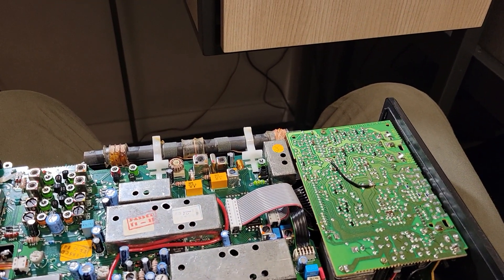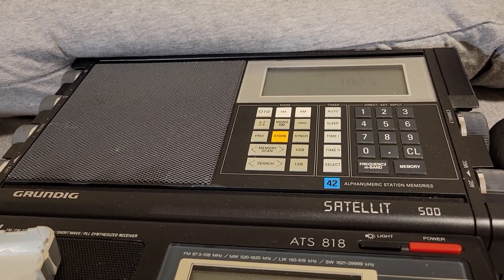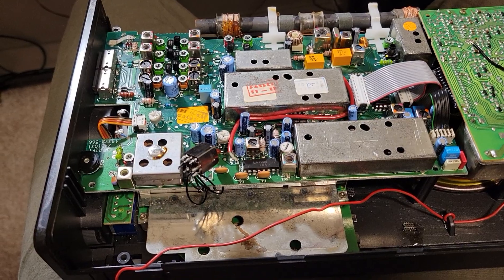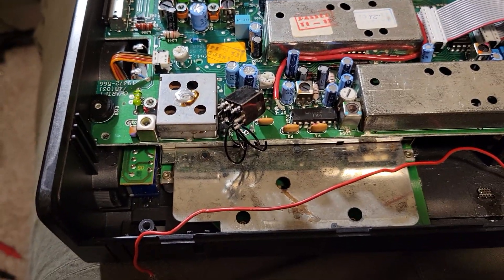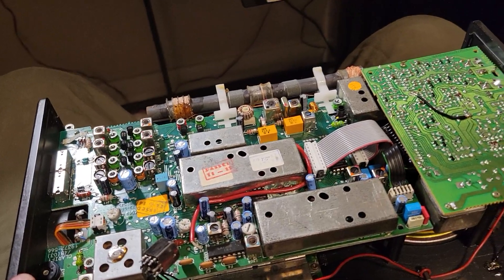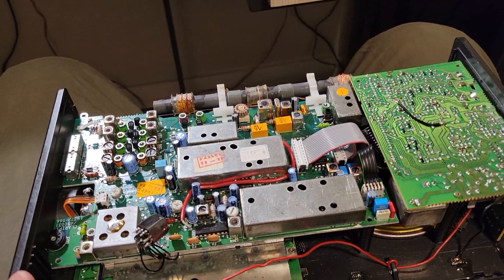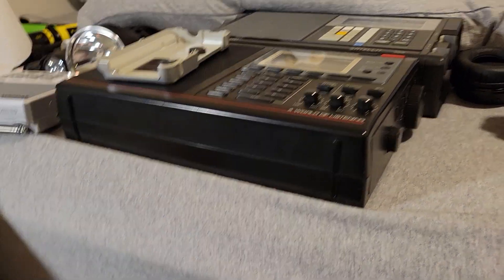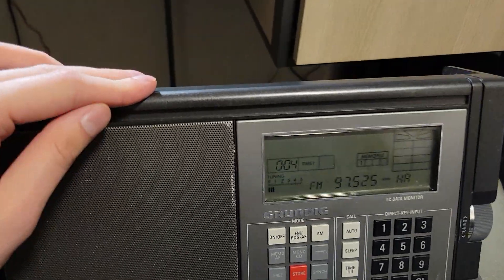Grundig Satellit 700 repair update #1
A classic radio from the early 90s. Got it with a dead FM IF transformer. It is now working fine but I do believe that the FM sensitivity is not as good as stock.